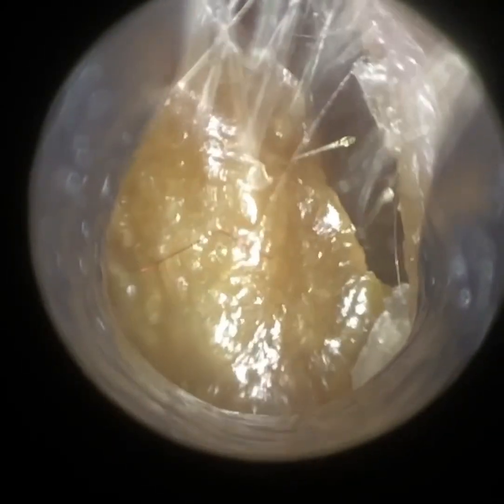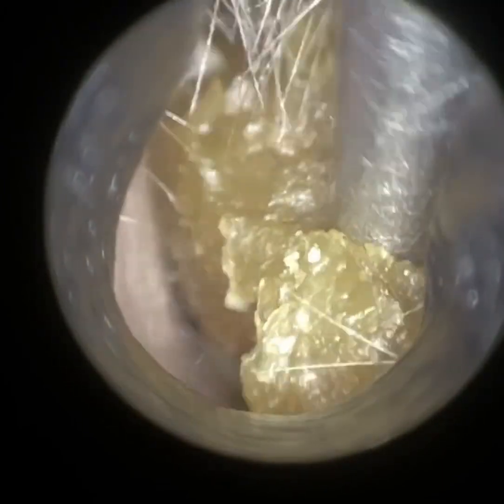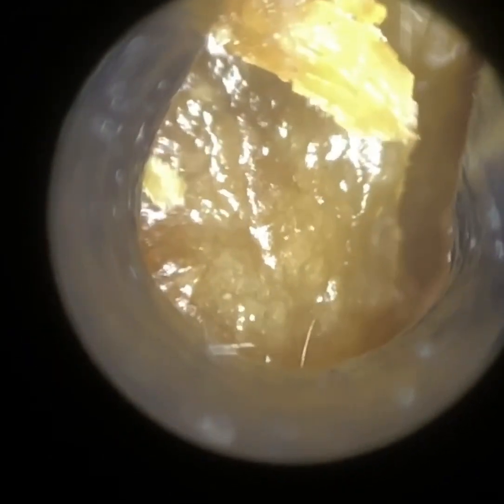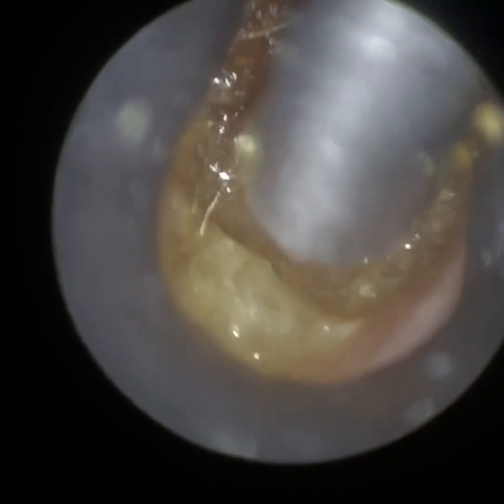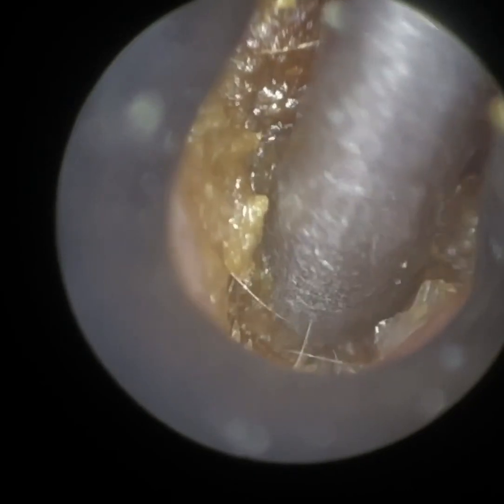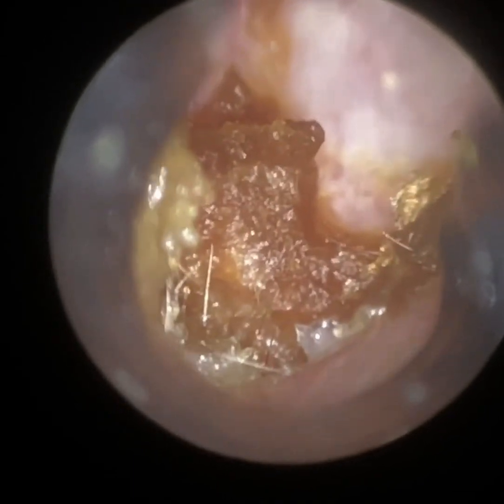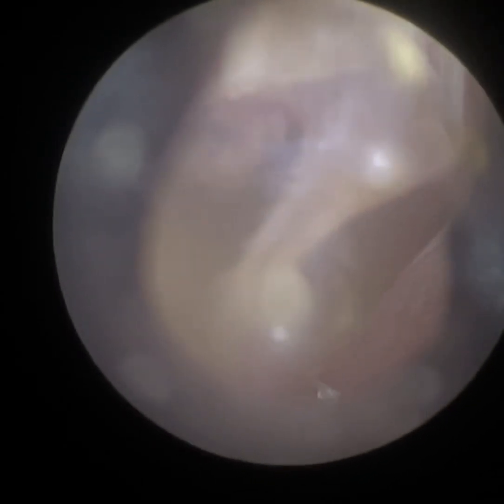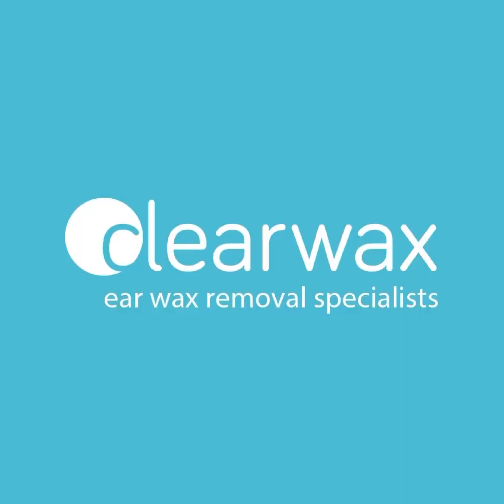82 - Bilateral Ear Wax Removal with the WAXscope®️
The WAXscope®️provides optimal optics and operational space of the ENT micro-instrument when inside the ear.